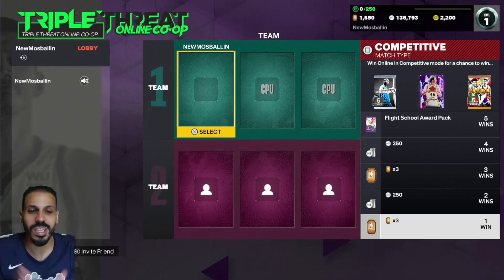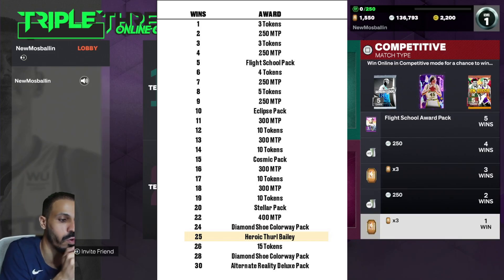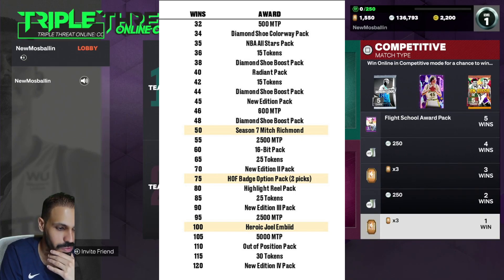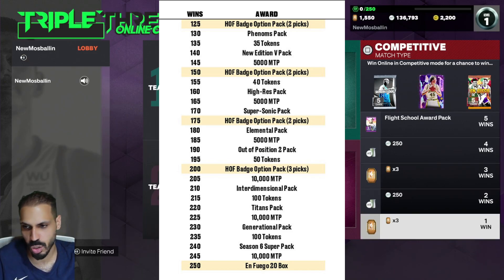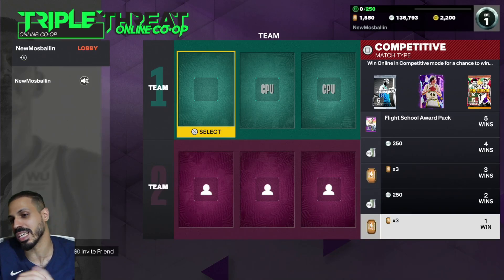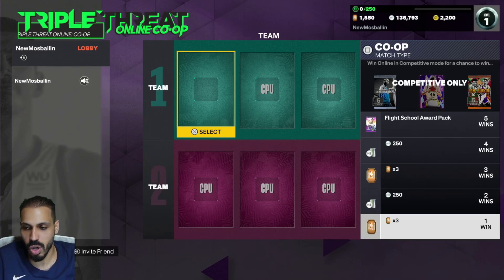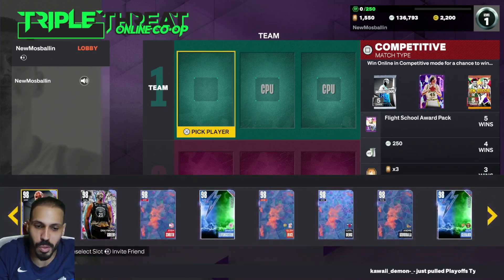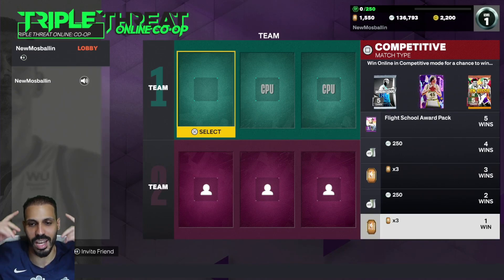Season 7 Triple Threat Co-Op REWARDS in NBA 2K23 MyTEAM! Is it Worth It!?!?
Triple Threat Co-Op Rewards in NBA 2K23 MyTeam...

PSN: Mosballin